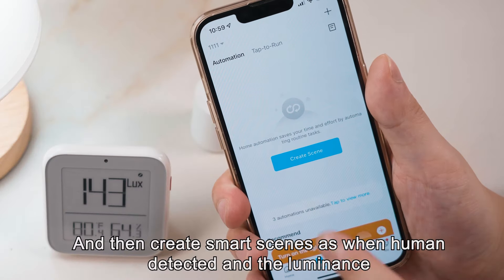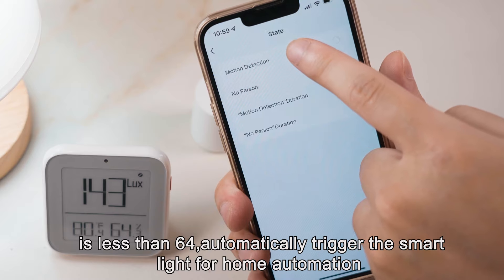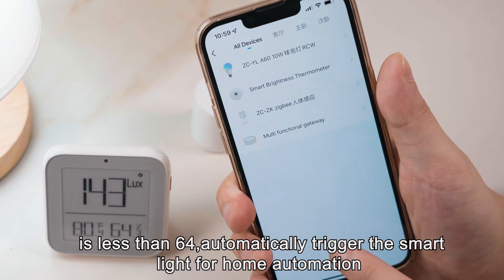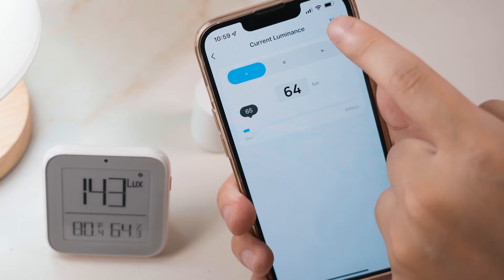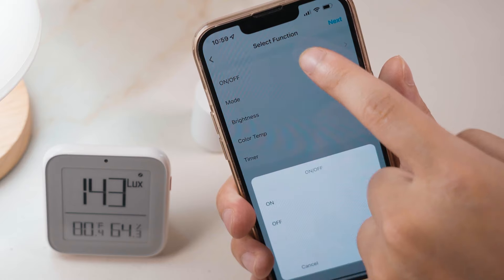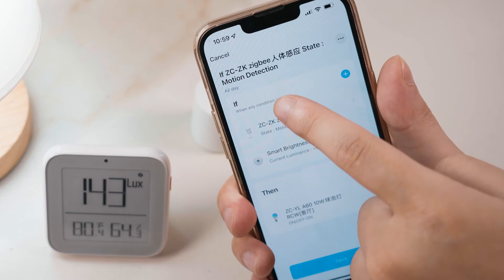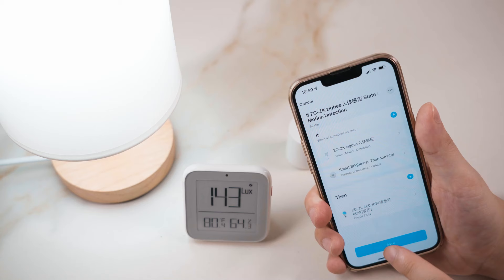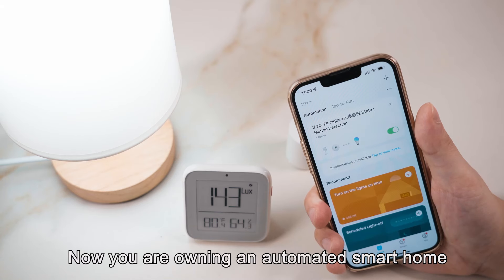Smart Home Automation by MOES Smart Brightness Sensor and Human Sensor for Smart Lighting#smarthome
👂How to get home automation among MOES smart PIR sensor,smart light and smart brightness sensor?
👉First you need to add the three items into Tuya Smart APP.
👉And then create smart scenes as when human detected and the luminance is less than 70,automatically trigger the smart light for home automation.